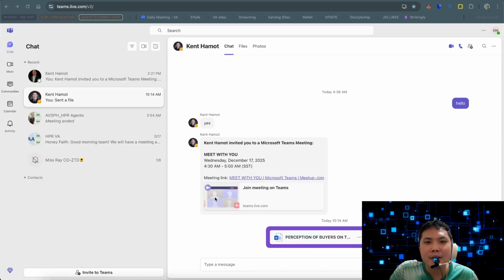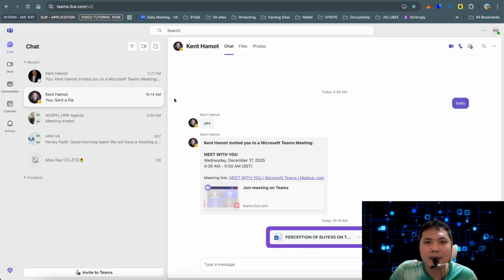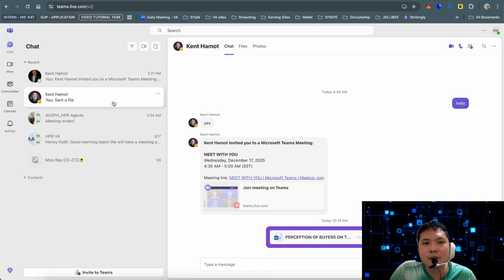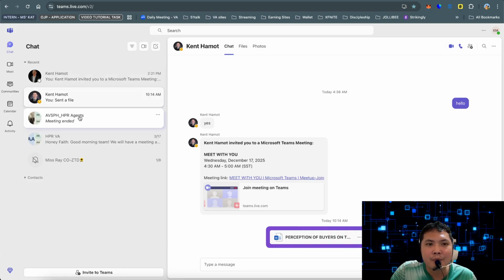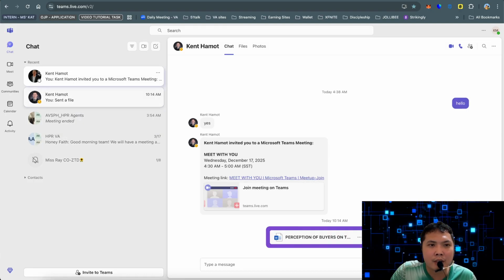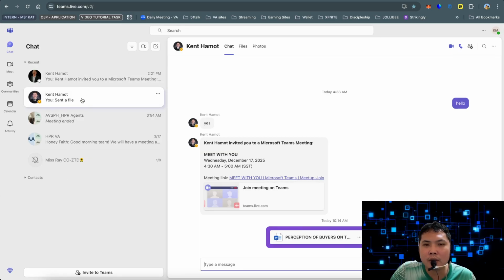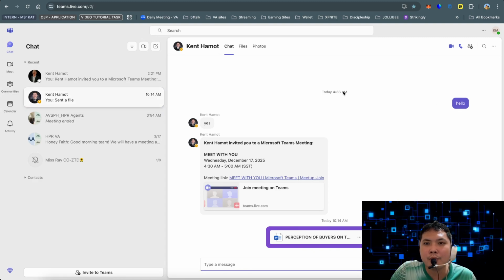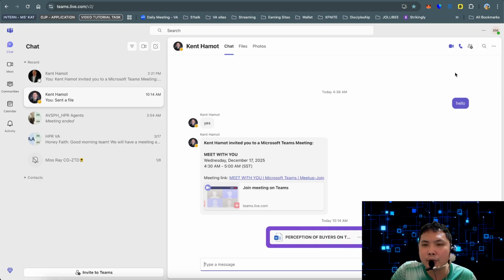How To Make a Phone Call in Microsoft Teams (Quick Tutorial)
In this video, I’ll show you How To Make a Phone Call in Microsoft Teams. This tutorial is designed for beginners and walks you through everything step by step.